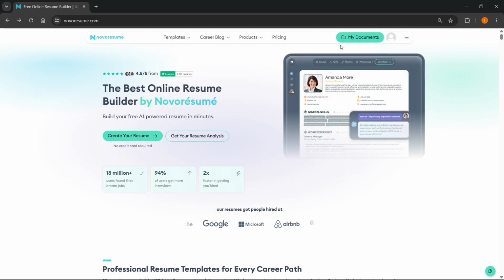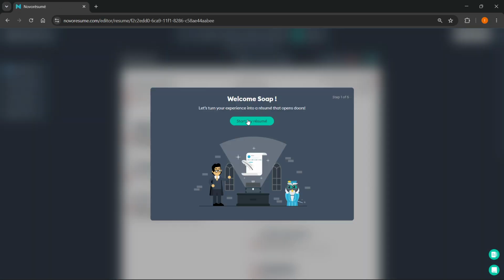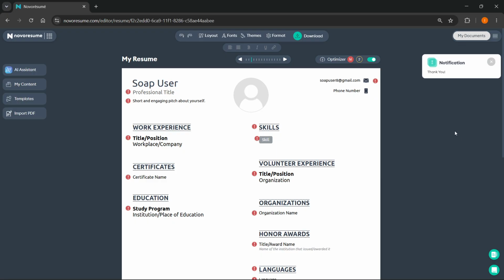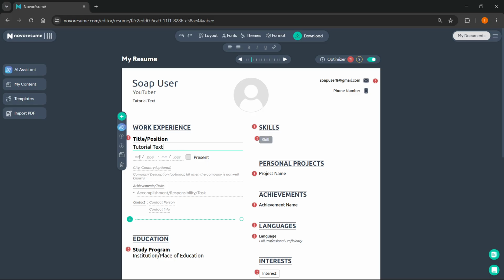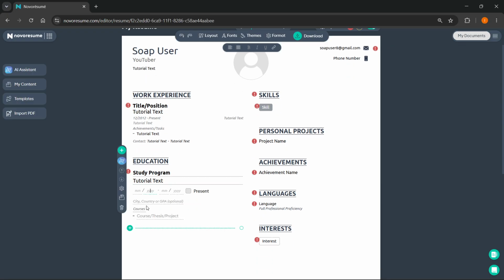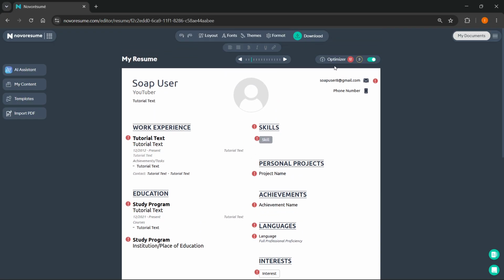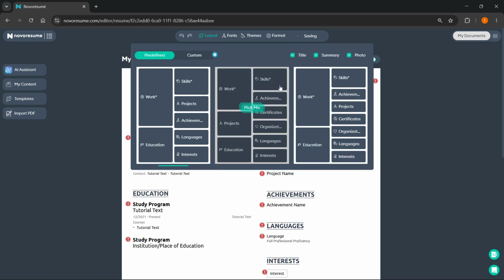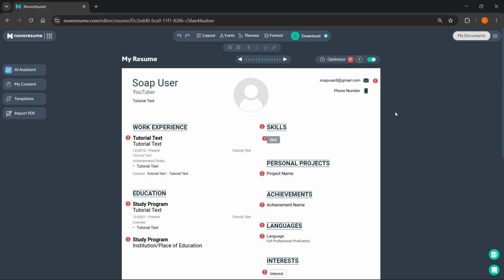How To MAKE CV On Novoresume (QUICK & EASY) 2026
In this video, I'll show you how to make a cv on novoresume. This is a full guide on how to create a professional curriculum vitae using NovoResume in 2026. In case you've been trying to format your cv effectively, this is the video you need to see!